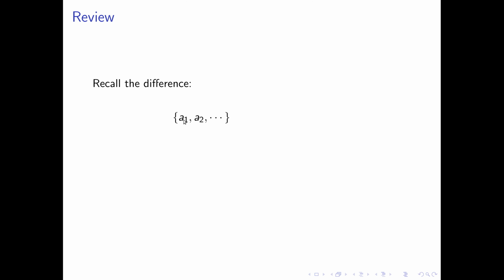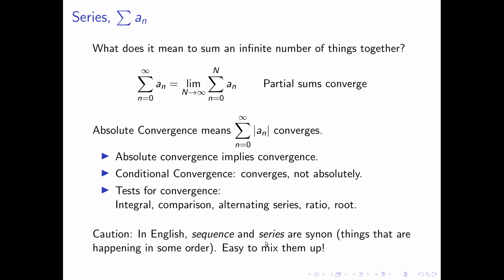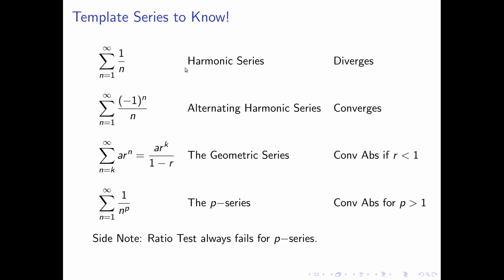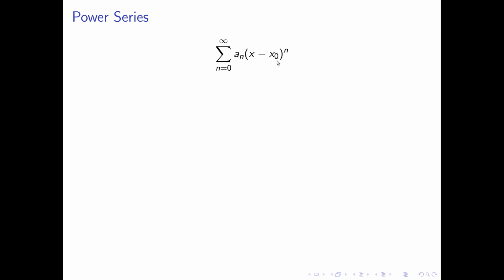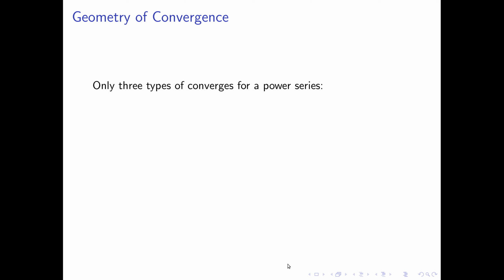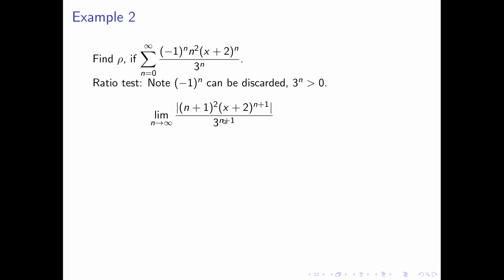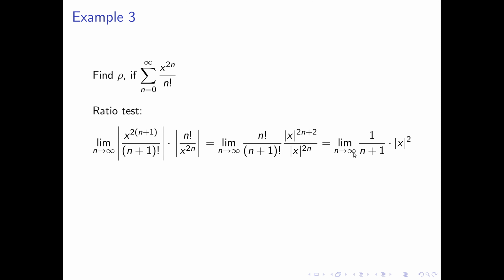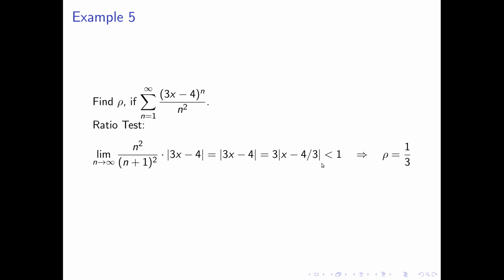Math 244 Section 5.1 Review of Power Series (Video 1 of 3)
In this video, we review some sequences, some series, and the power series.  We look at how to compute the radius and interval of convergence.  With a couple of examples.  A little longer than usual, about 26 minutes.  Video 1 of 3.